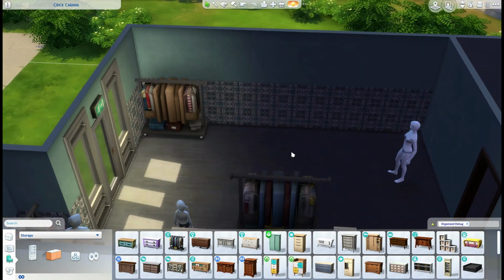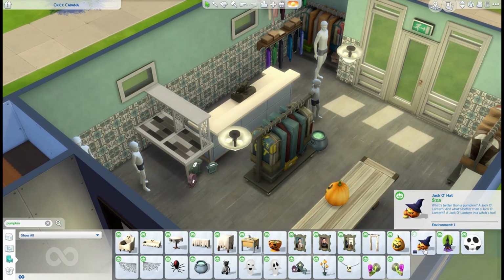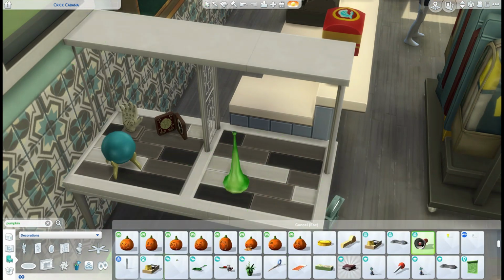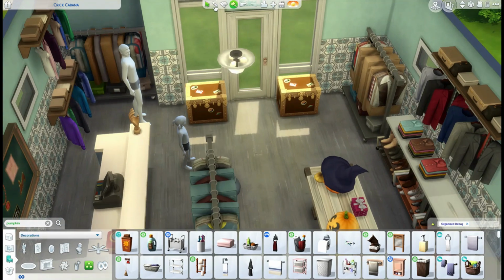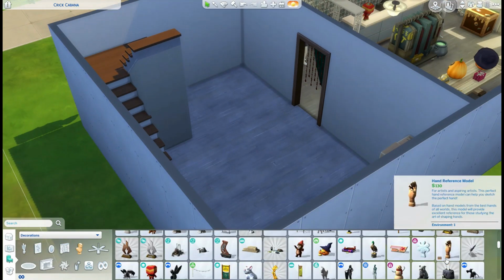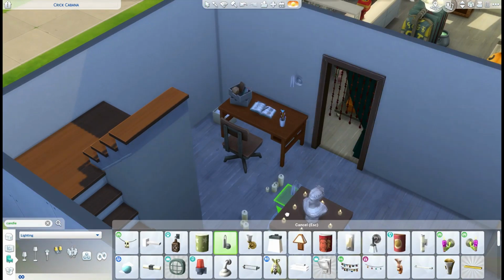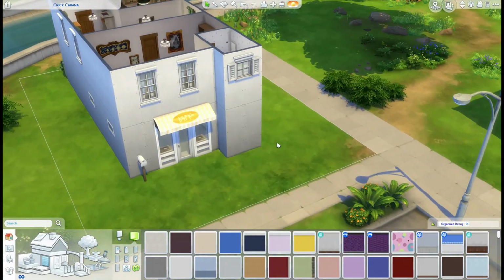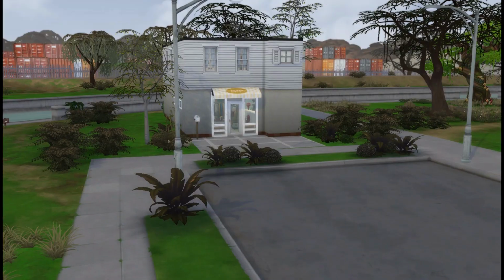Speedbuild of Ethan's : Buffy the Vampire Slayer Sims 4 Save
This is the Sims 4 version of Ethan's costume shop from 'Halloween' and 'The Dark Age' in season 2 of Buffy.
My Gallery ID is : Sav1895